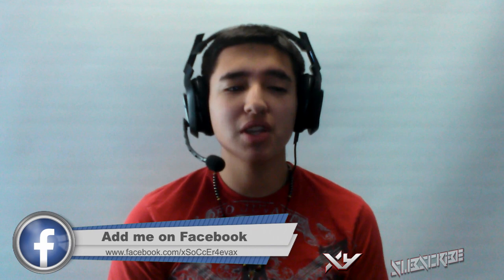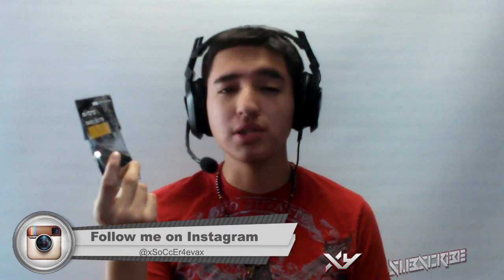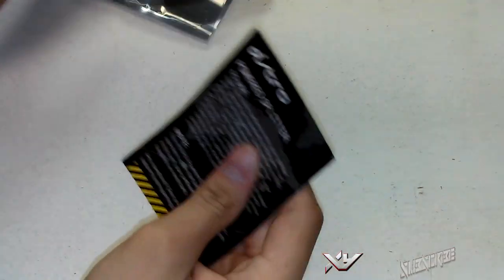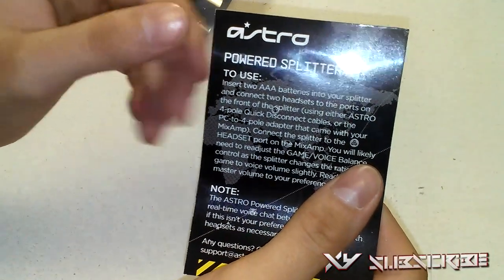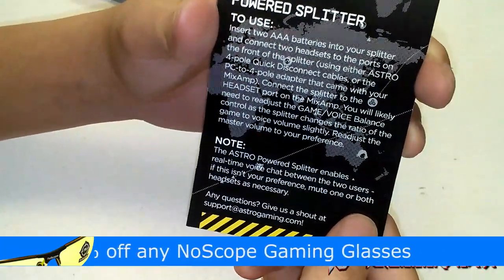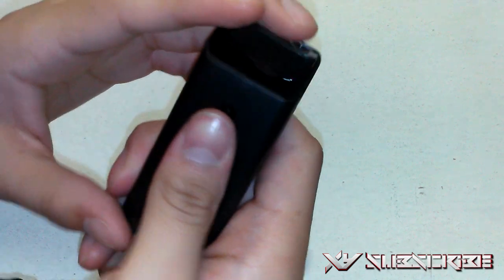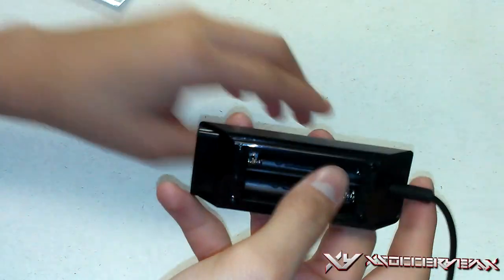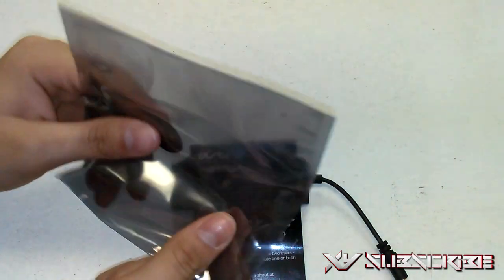Unboxing: Astro Gaming Powered Splitter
===Social Media===
Have a Facebook?